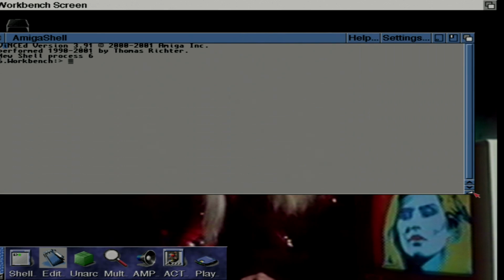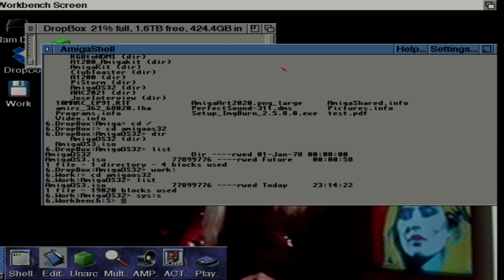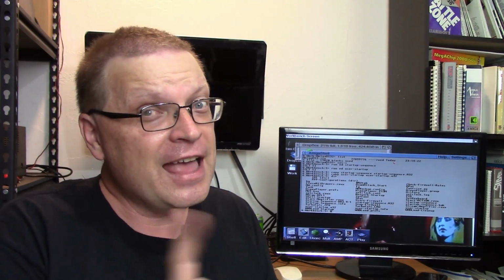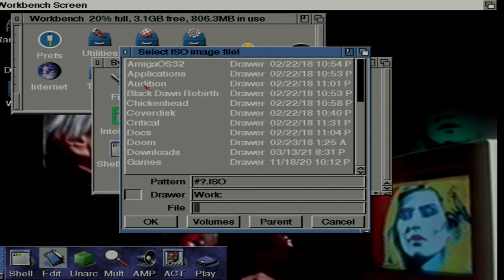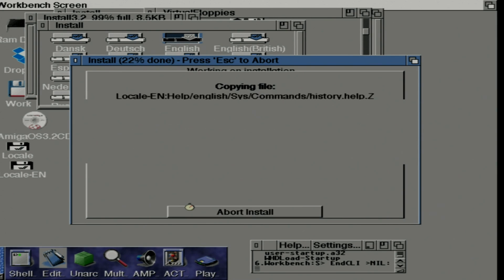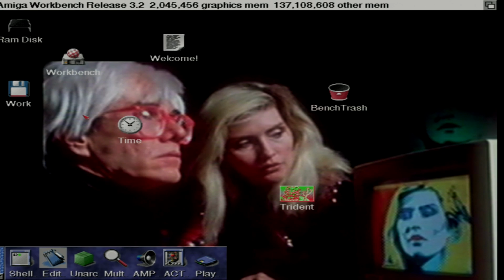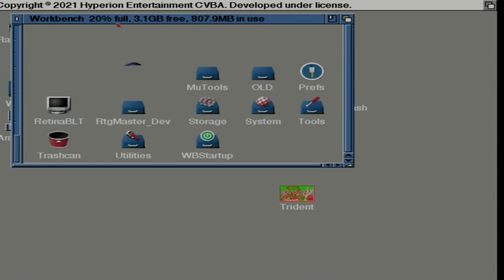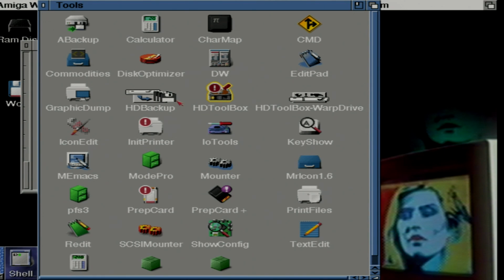Upgrading my Amiga 4000 with a Hybrid AmigaOS 3.1.4/3.9 system to AmigaOS 3.2 - Episode 101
This week on 10 Minute Amiga Retro Cast I am upgrading my Amiga 4000 from AmigaOS 3.1.4 up to Amiga OS 3.2 - but this is no ordinary installation. My machine started life as an AmigaOS 3.9 machine for years, and was updated via script to AmigaOS 3.1.4
Join me as we try together to see if it will take the new upgrade or if the entire things will crash and burn.

Want to buy a copy of Amiga OS 3.2? Try one of these trusted vendors:

Try the awesome Imagemount program!